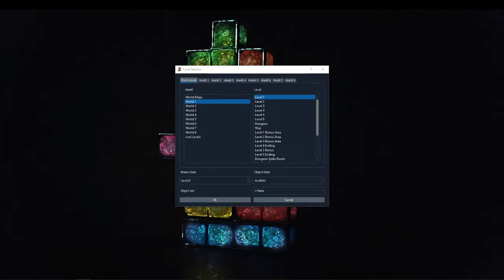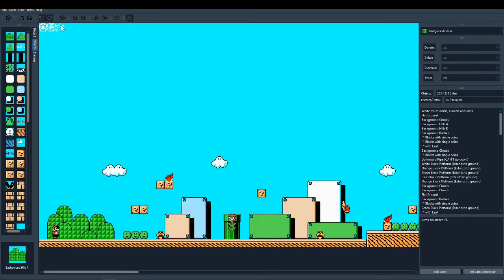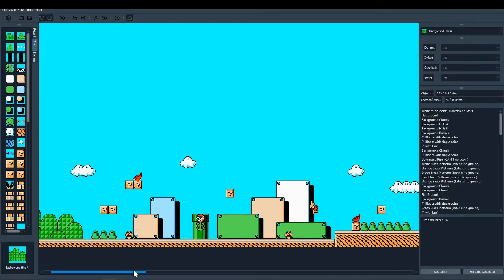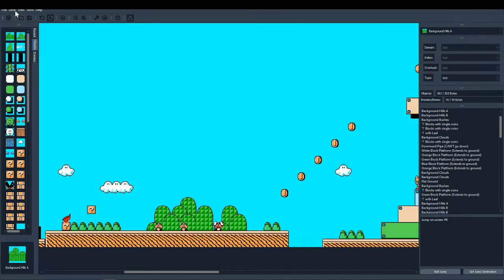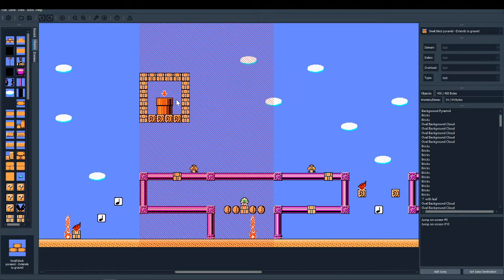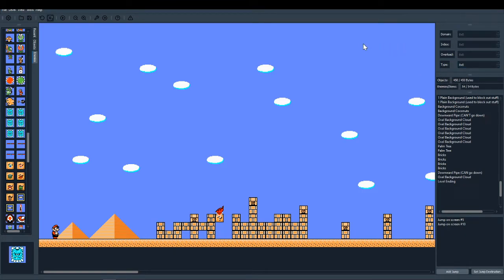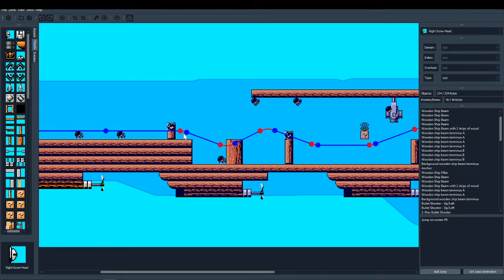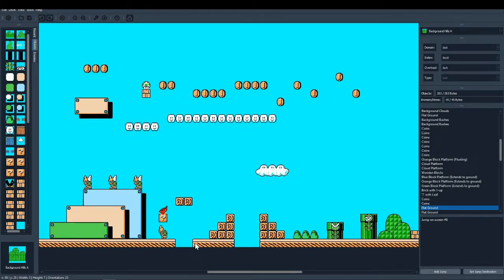Foundry Beta 0.23 Showcase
A new update of Foundry is planned to be released shortly.  In this video we discuss the changes and additions to Foundry and a few plans for the future.  We also discuss a few of the overlooked features of the previous beta and showcase a few underutilized features.

Michael and I worked on beta 0.23, providing the changes seen in this video.